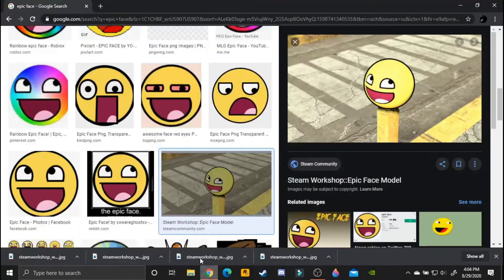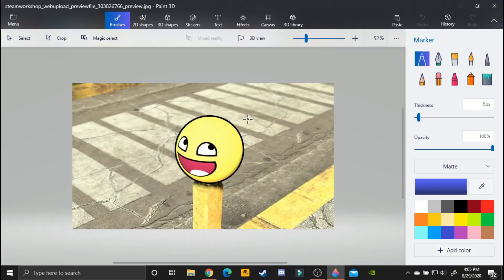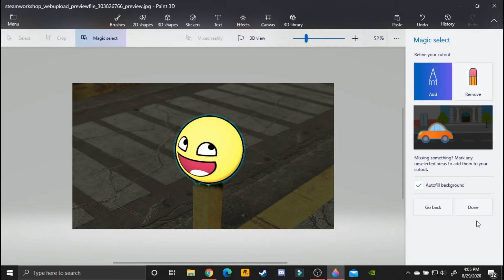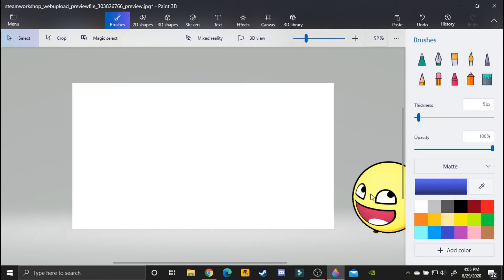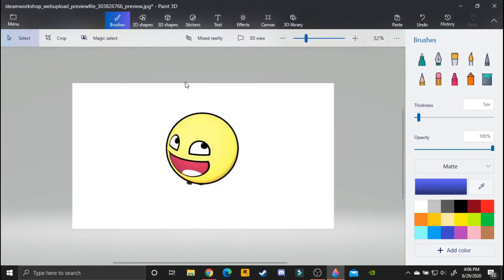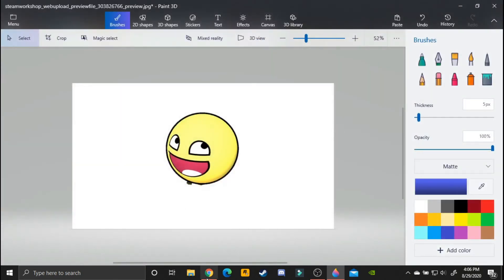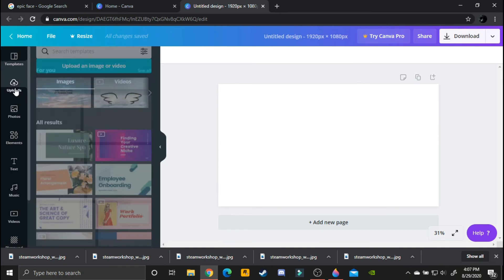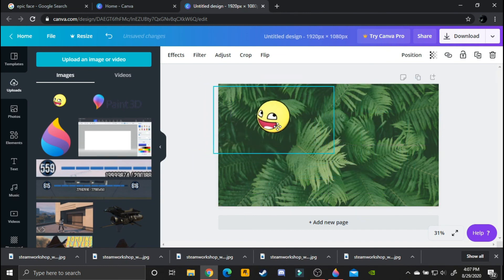How To Make A Transparency PNG Image In Paint 3D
there you guys go!